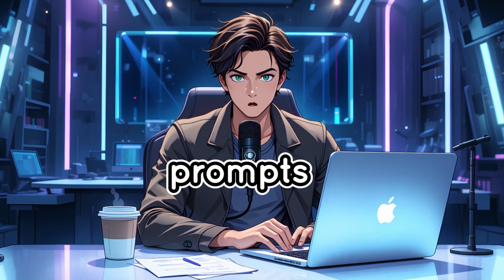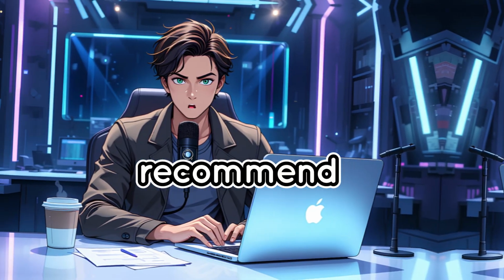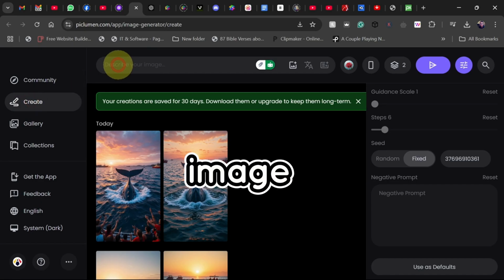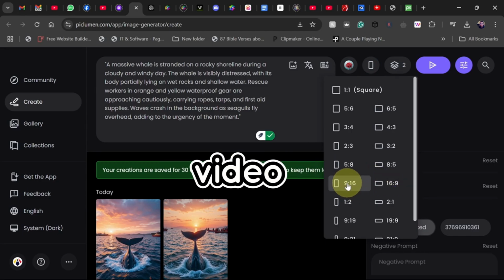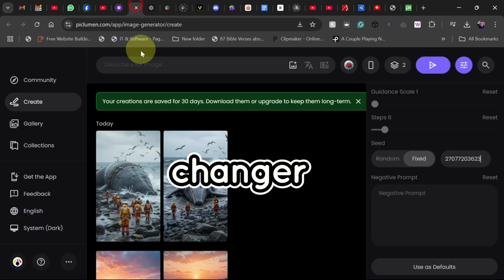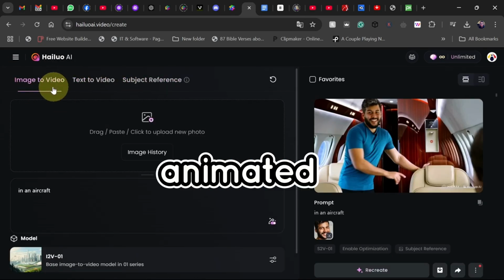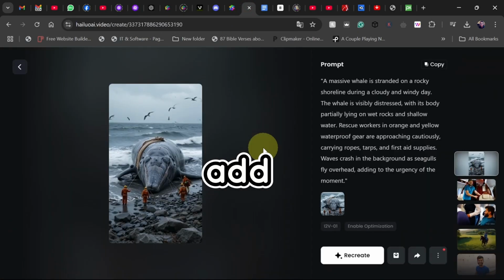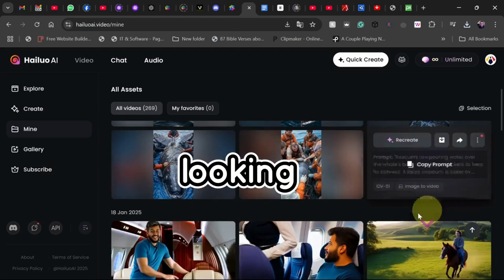How I Copied a $100M Views AI YouTube Channel (Step-by-Step!) 💰📈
Have you ever wondered how AI-generated YouTube channels rack up millions of views and make serious money? 🤯 In this video, I reveal the secret blueprint behind a 100M+ views monetized YouTube channel—and show you exactly how you can replicate it step by step!

🔍 What You’ll Learn:
✅ The AI-powered strategy behind Arctic Sea Creatures (269M+ views!)
✅ How to create AI-generated animal rescue videos that get monetized
✅ The best AI tools for image generation & animation (Hiyo AI, Leonardo AI, Pika Labs)
✅ A complete editing workflow using CapCut & Premiere Pro
✅ SEO secrets to boost your views and grow fast 🚀

Prompt 1:
Do you know about Arctic Sea Creatures" YouTube Channel. This channel is actually create animal rescue videos, I want to replicate this video in short form

Prompt 2:
I want to replicate this video and I want you to create detailed image prompt to generate 7 scenes for the video of the Whale being rescued